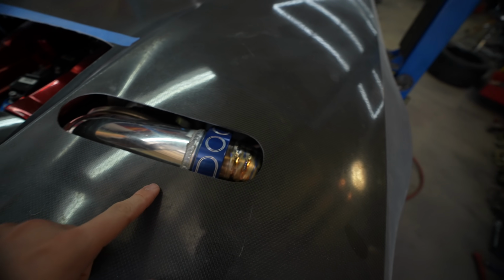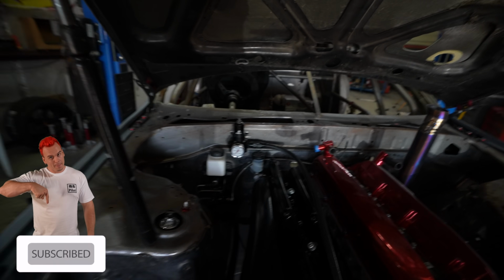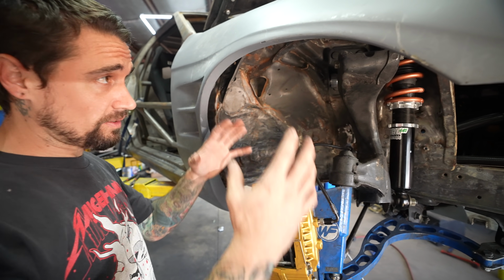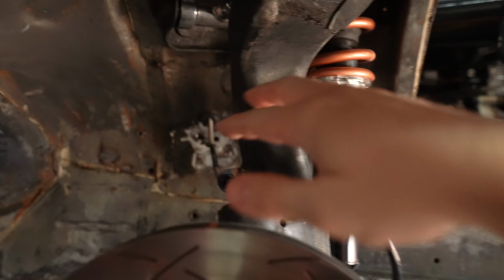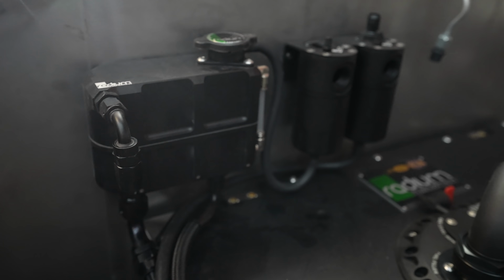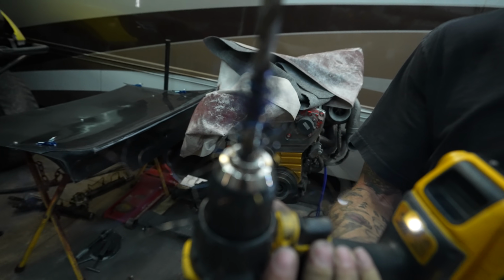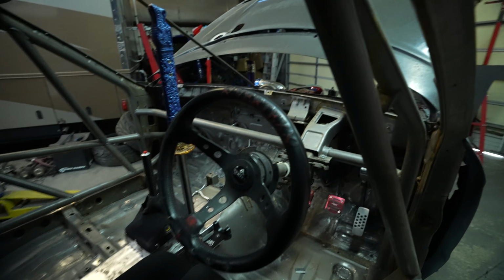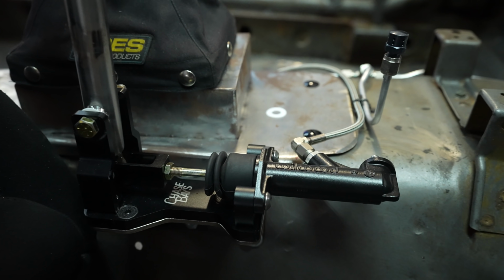ULTIMATE NISSAN SKYLINE DRIFT BUILD EP 6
This is the 6th episode of the ULTIMATE Nissan Skyline R32 drift car build we are building for Formula Drift Japan 2022! In this episode we finished plumbing all the fluids for the car including the rear mount radiator system, the engine oiling system with accusump, the power steering system, and of course the race fuel system to carry our ethanol to feed the 1200 horsepower RB30!